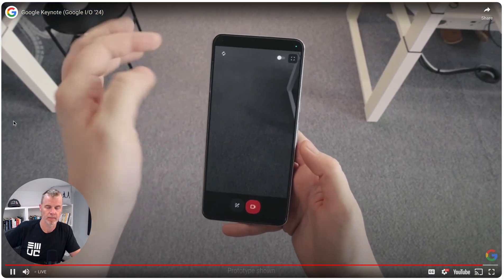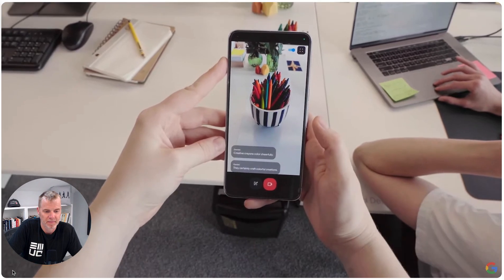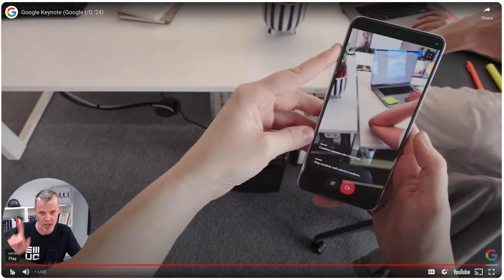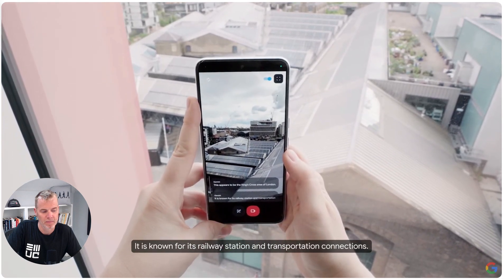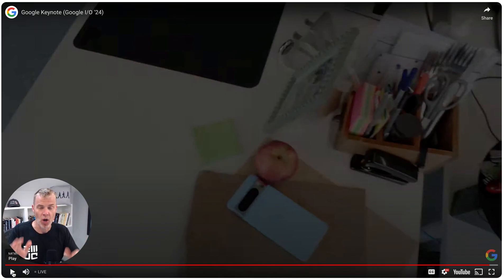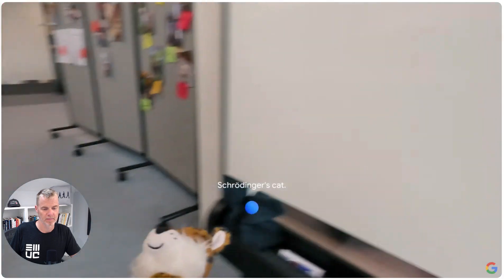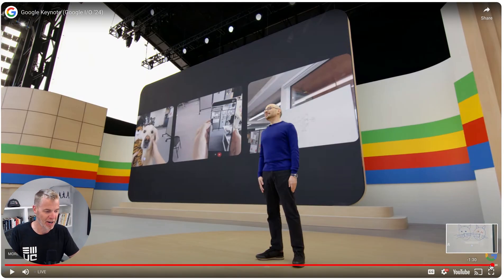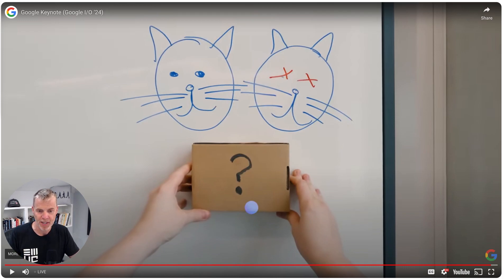BREAKING Google's Project Astra is real time visual context and memory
Google I/O event shos preview of Project Astra - a remarkable AI agent capability of real-time live context processing and interaction